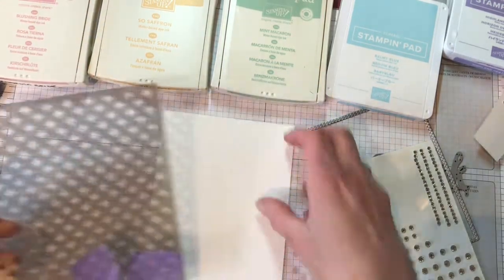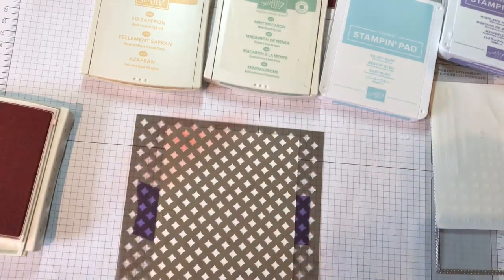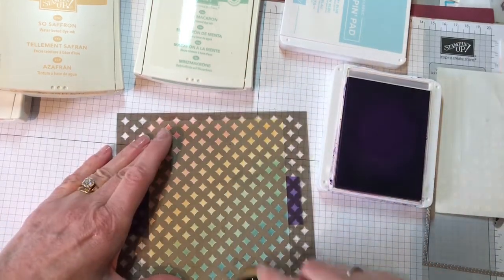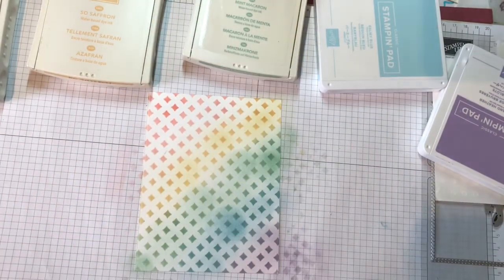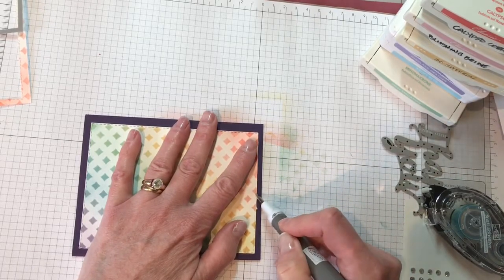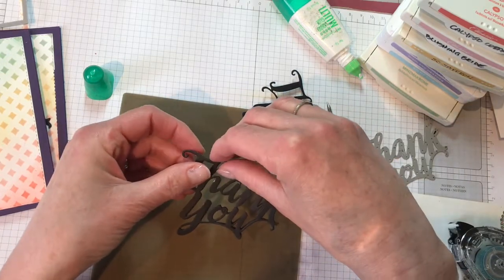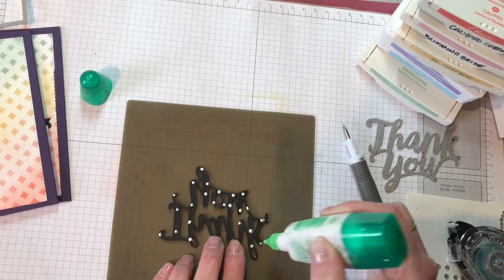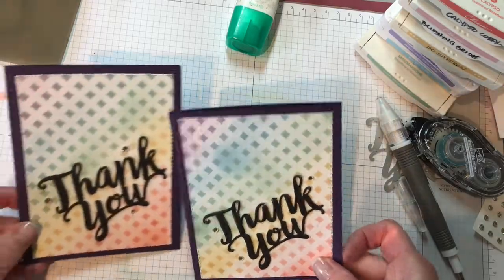QUICK AND EASY BACKGROUND USING STAMPIN' UP! STENCILS / MAKE A PRETTY RAINBOW WITH MAKEUP BRUSH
Create a background using Stampin' Up! stencil with a makeup brush and a rainbow's worth of inks.  Add a bold sentiment and some embellishments to make it really stand out.

Below are all the supplies I used to make this card.

Card Stock
Whisper White 100730
Gorgeous Grape  146987
Basic Black 121045

Ink
Calypso Coral  147101
Blushing Bride  147100
So Saffron  147109
Mint Macaron  147106
Balmy Blue  147105
Highland Heather  147103

Dies
Thank You Die  146832
Rectangle Stitched Framelit Dies  148551

Other Supplies
Bone Folder  102300
Wink of Stella  141897
Silicon Craft Sheet  127853
Tombo Mono Glue  110755
Snail Adhesive  104332
Rhinestones Basic Jewels  144220
Take Your Pick Tool  144107
Pattern Party Decorative Masks  144103
Fine Tip Glue  138309
Clear Blocks Bundle  118491

Non-SU Supplies
Make up brushes  Amazon